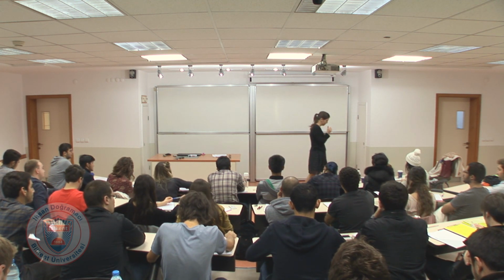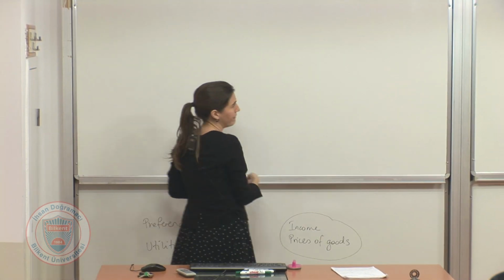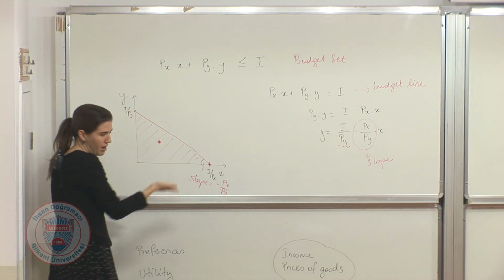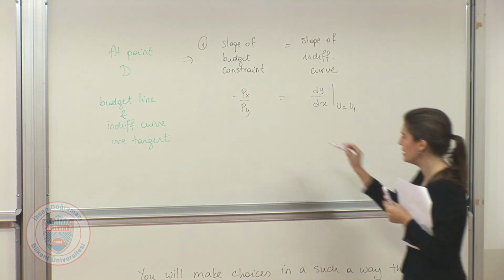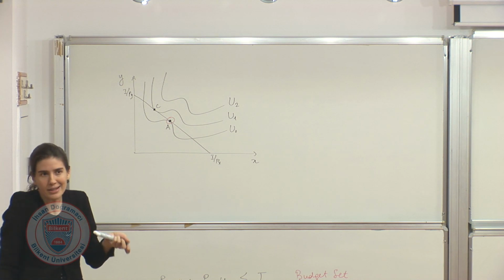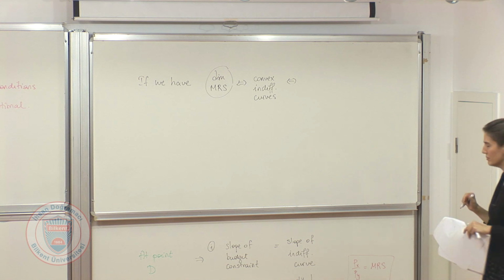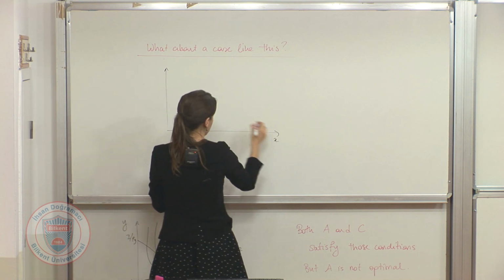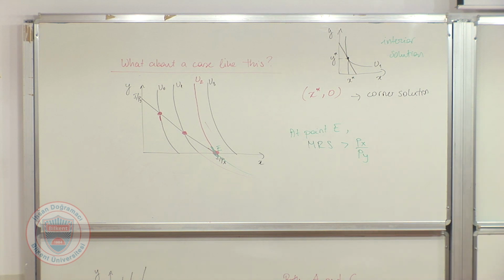Microeconomics Theory I - Lecture 14 (ECON - 203)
Lecture 14: Utility Maximization